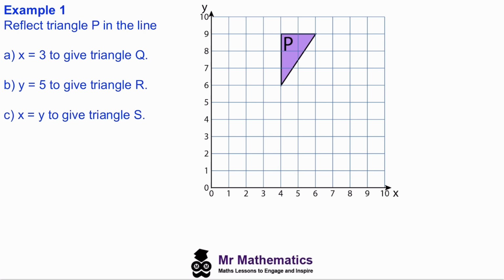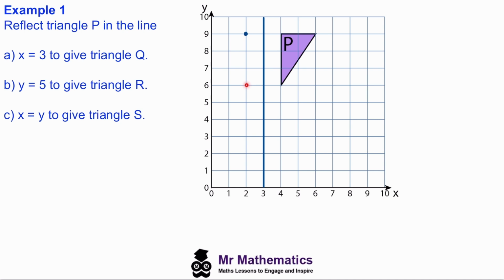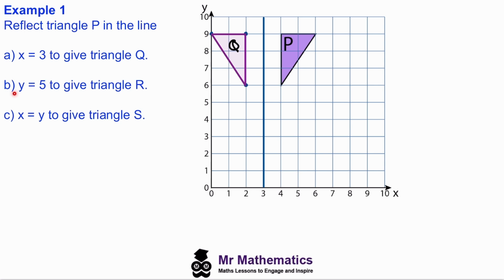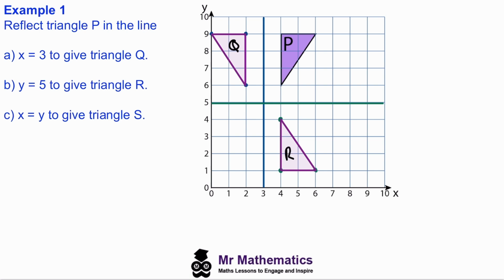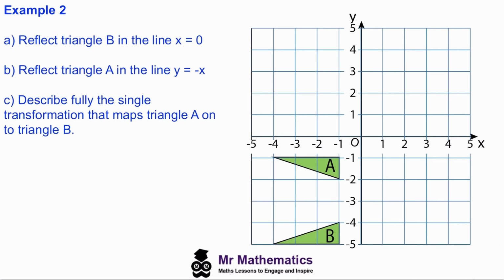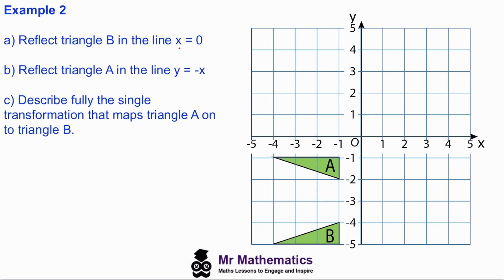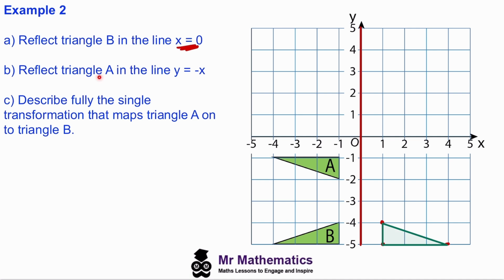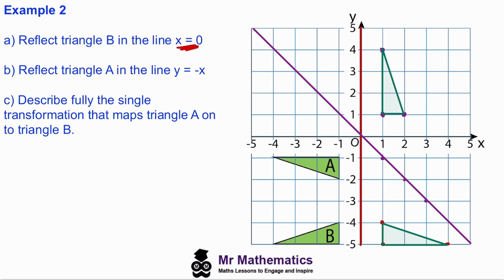Reflecting Shapes on a Grid | Mr Mathematics